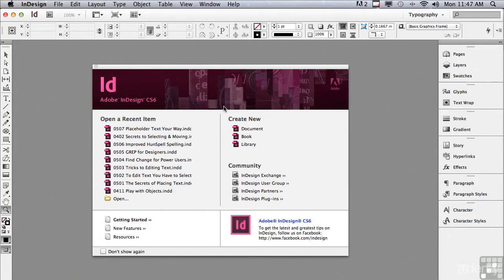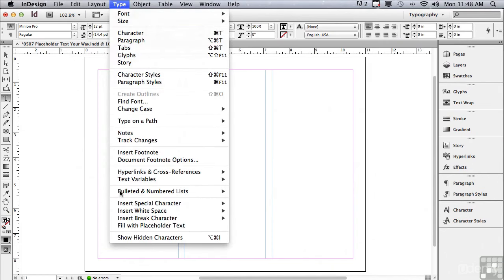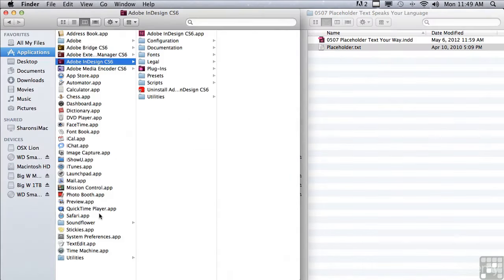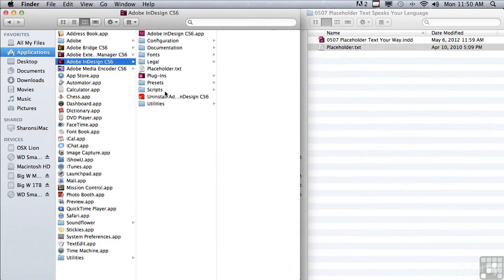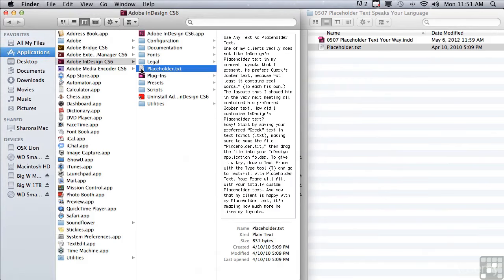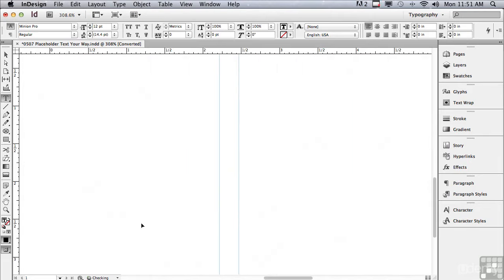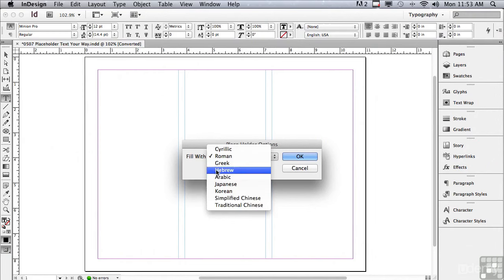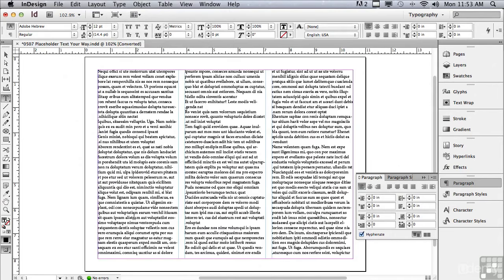Indesign CS6 0507 Now Placeholder Text Speaks Your Language